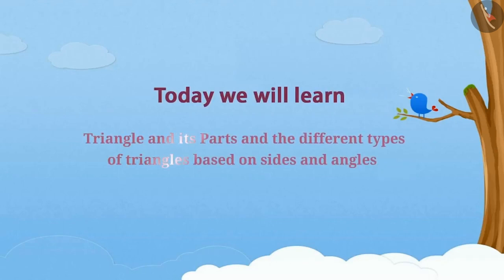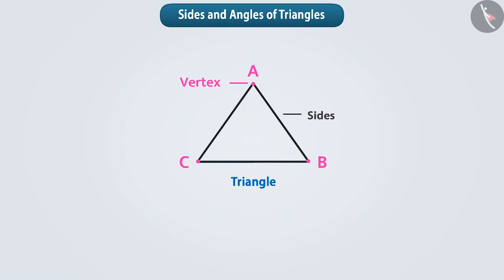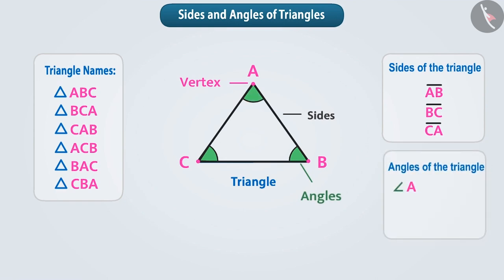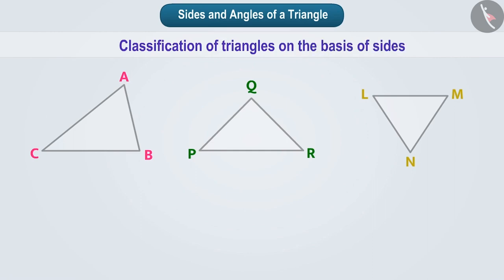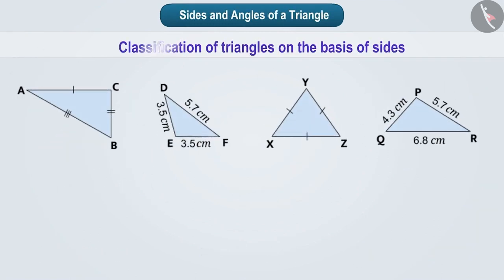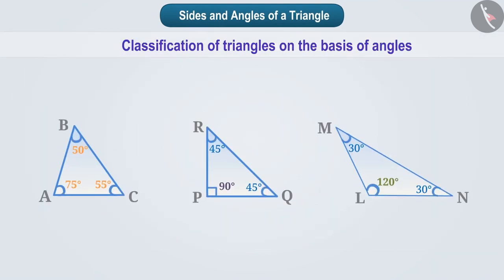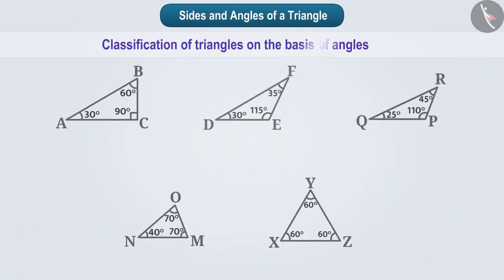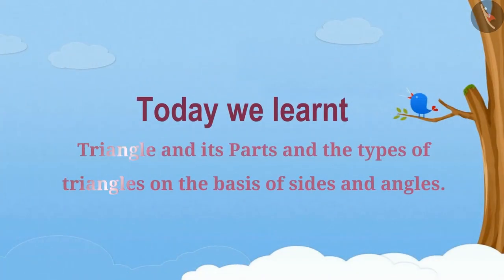Triangle and its parts, median and altitude of a triangle | Part 1/5 | English | Class 7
Triangle and its parts, median and altitude of a triangle | Part 1/5 | English | Class 7 | NCERT

Triangle and its parts, median and altitude of a triangle | Triangles | Grade 7 | NCERT | The triangle and its properties

Welcome to part 1 of Triangle and its parts, median and altitude of a triangle. In this video, we will discuss the concept of Triangle and its parts, median and altitude of a triangle.